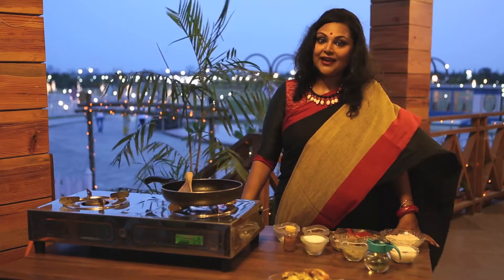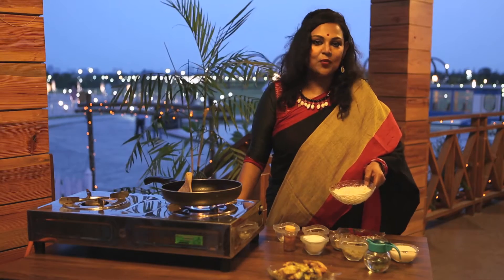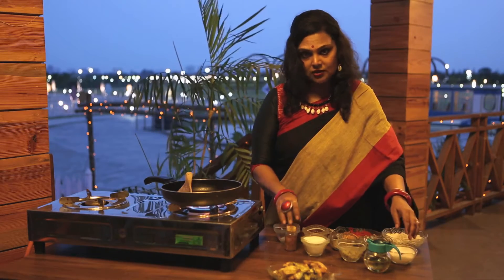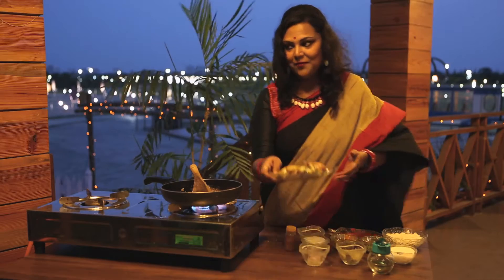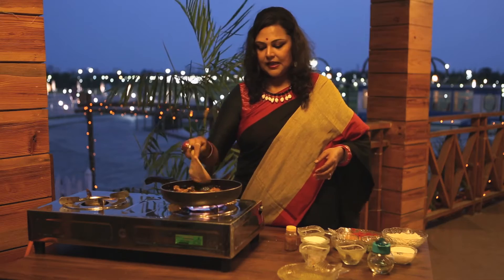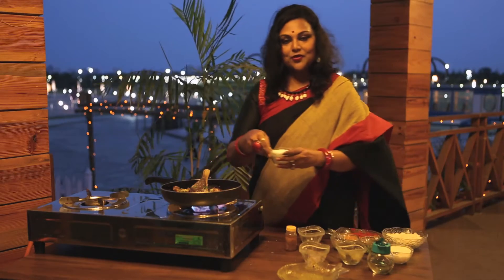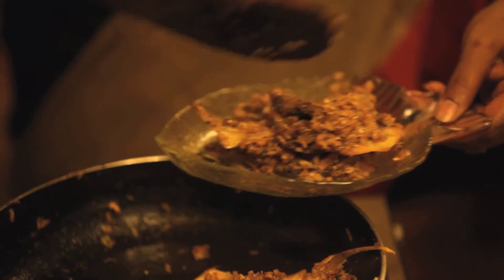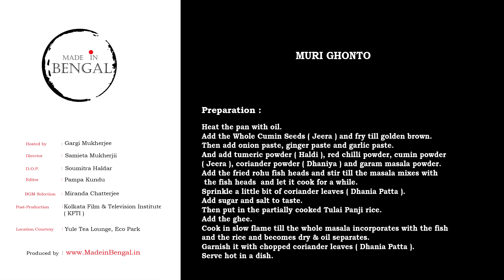"Muri Ghonto" Fish Head cooked in aromatic Tulaipanji Rice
"Muri Ghonto" Fish Head cooked in rice is a Bengali all time favourite, even better here, is cooked in aromatic 'Tulaipanji' rice; a rare variety rice found only in Bengal and available for buy in MadeinBengal.in